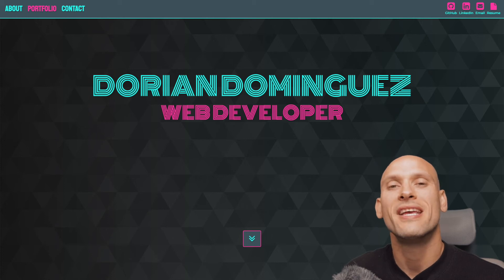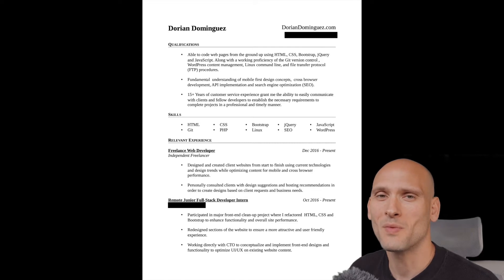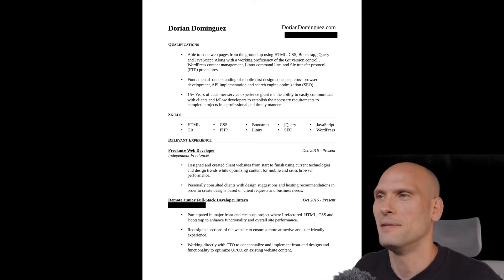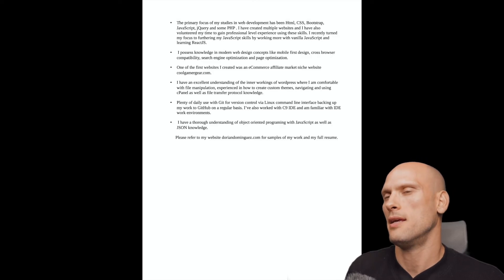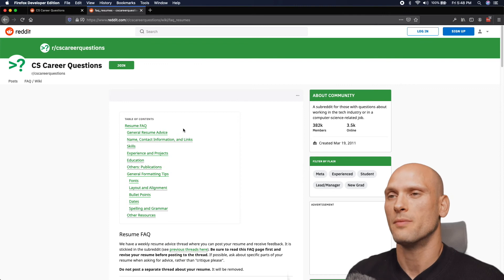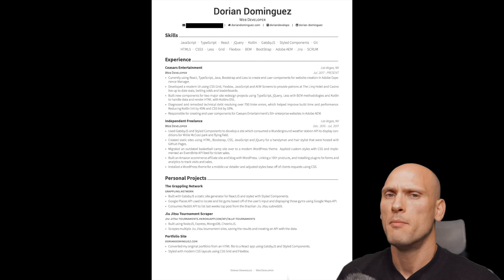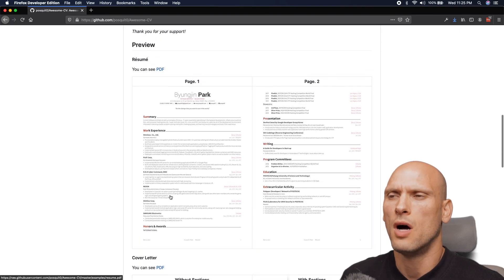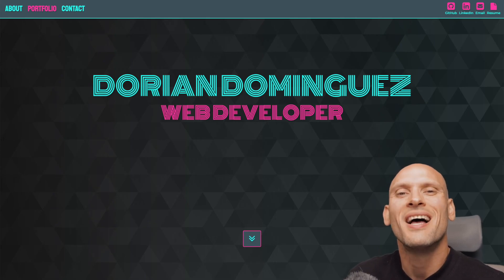Web Developer Resume With No experience // Resumes That Got Me Hired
______Home Office_____
MacBook Pro